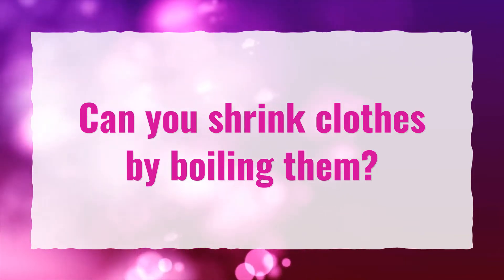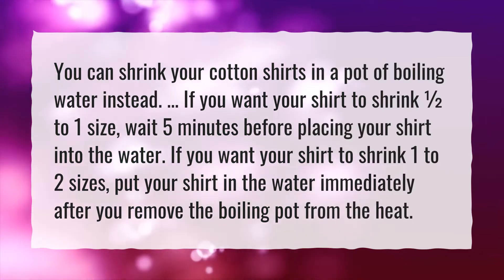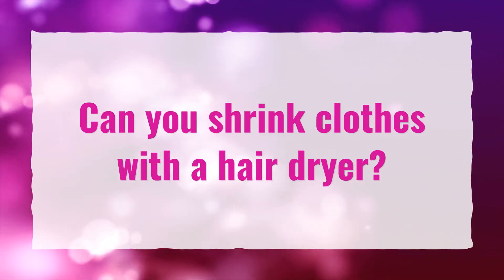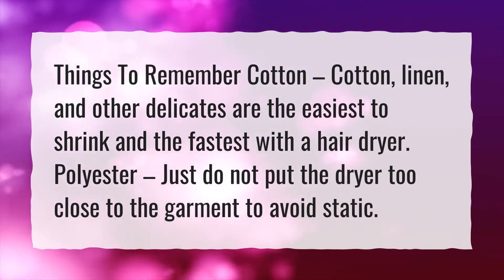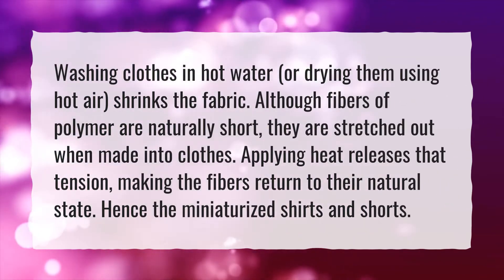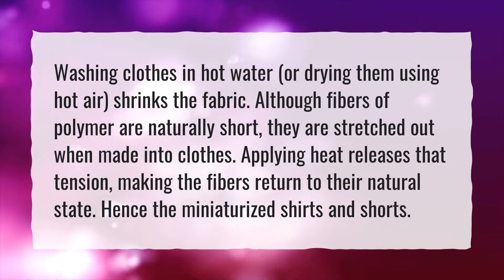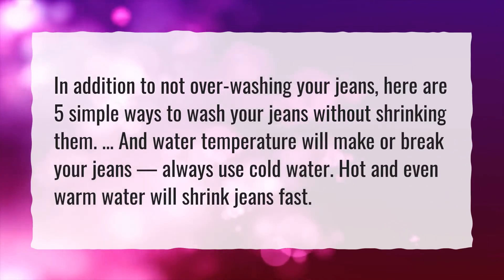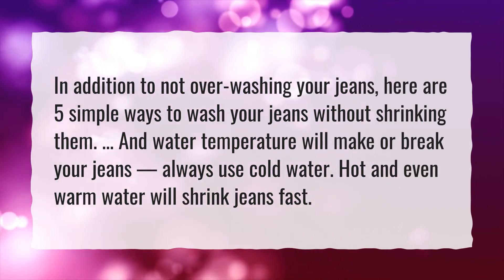Can you shrink clothes by boiling them?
More About How Do You Shrink Clothes That Are Too Big? • Can you shrink clothes by boiling them?